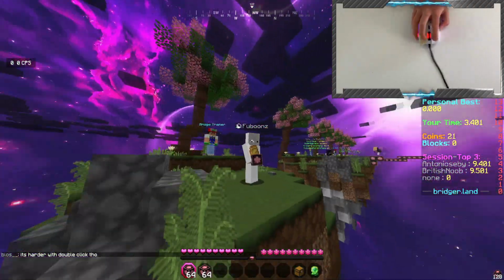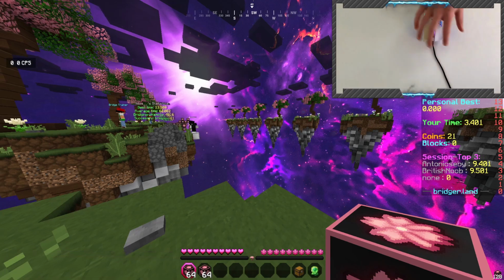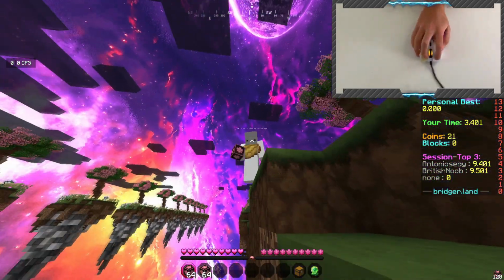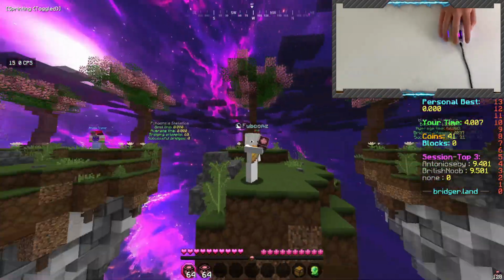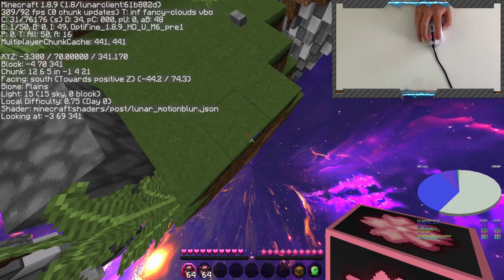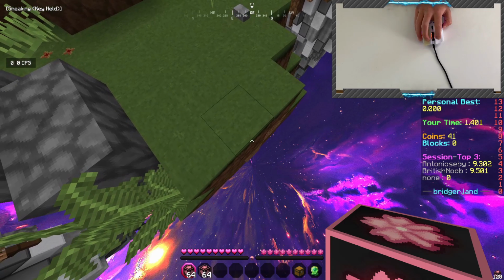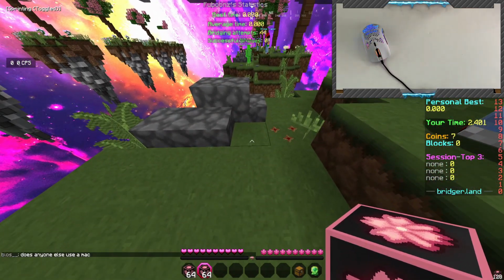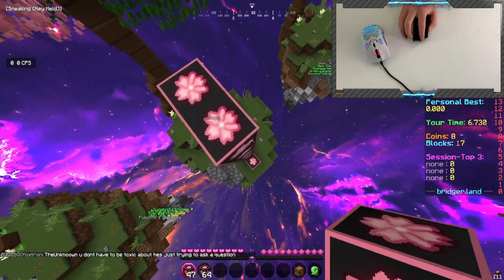Drag click 35+ cps on ANY MOUSE INSTANTLY! How to drag click and Godbridge.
Today I will teach you all how to drag click 35+ CPS on any mouse insanely consistently, aswell as show you how to use your drag click to godbridge. If you enjoyed the video please consider subscribing I am attempting to reach monetization so I am able to upgrade my mic and other recording gear to produce better content for you all.